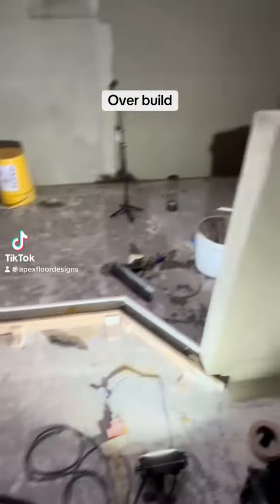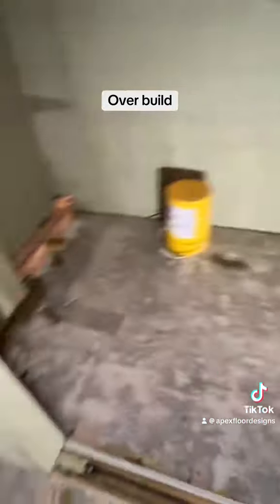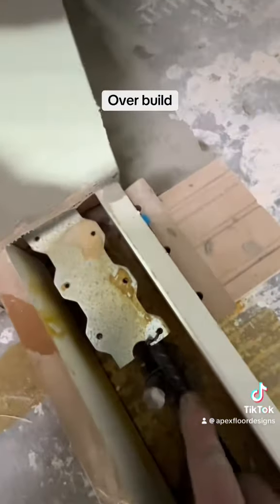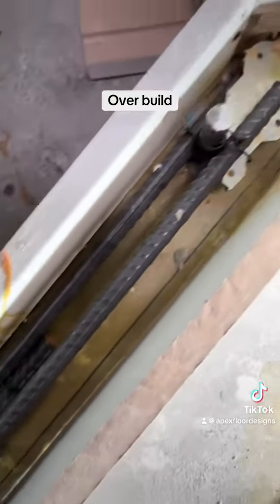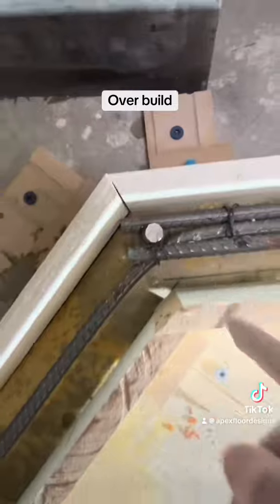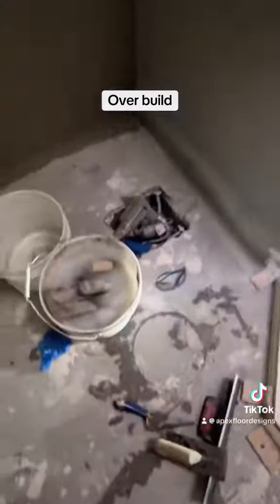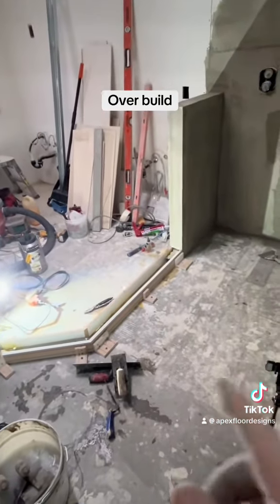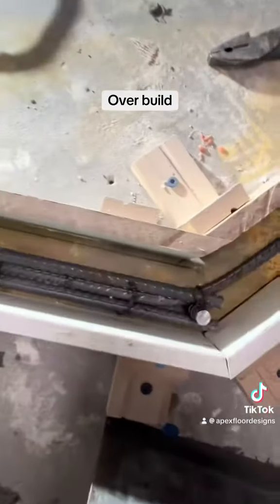over built curb! Large glass panel will be on curb!rebar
Song rebar to curb for Max strength!